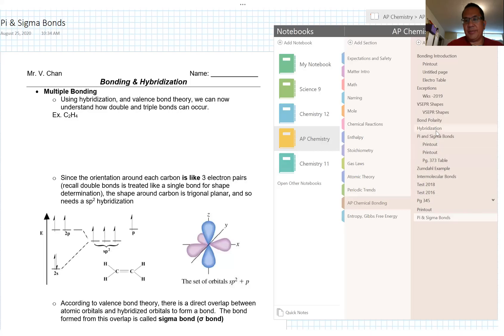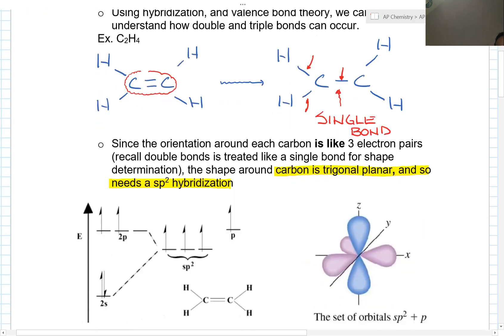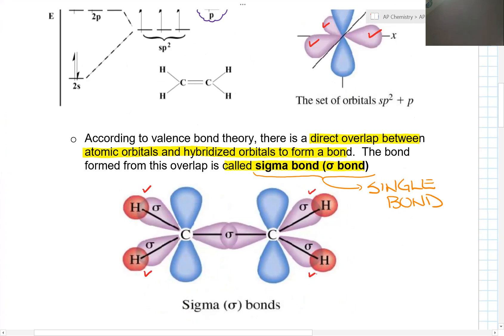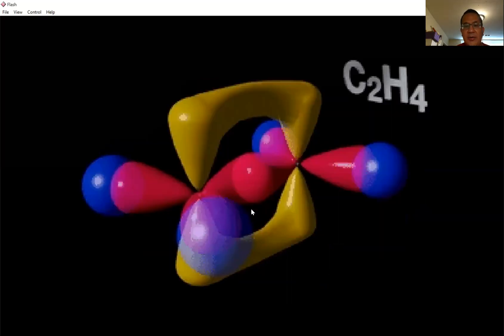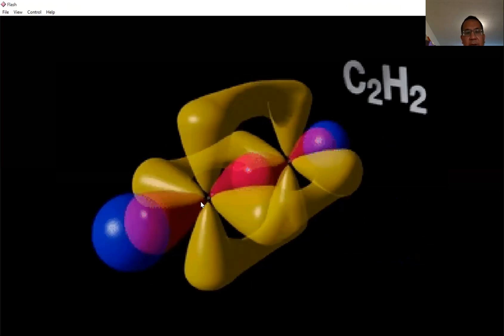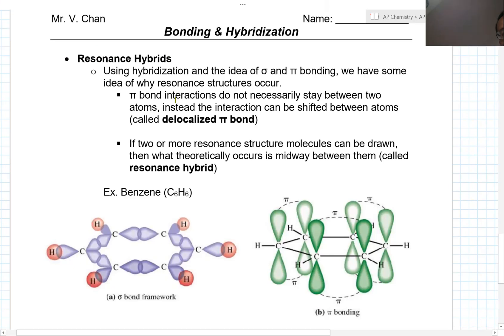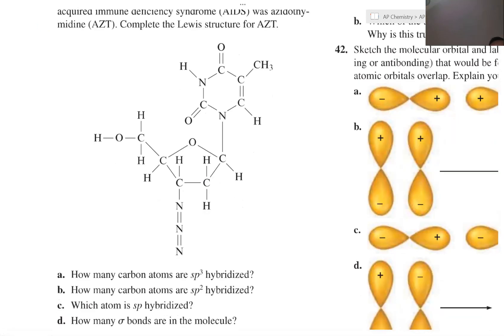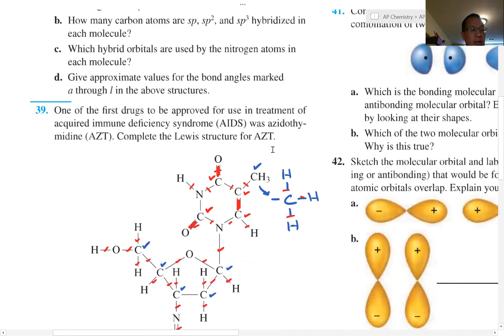Chemistry 11 Honours - Pi & Sigma Bond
Introduction to Pi & Sigma Bonds